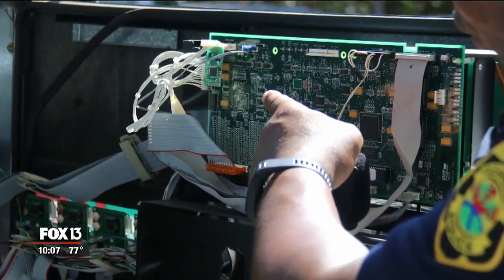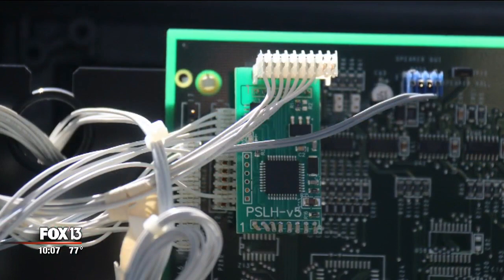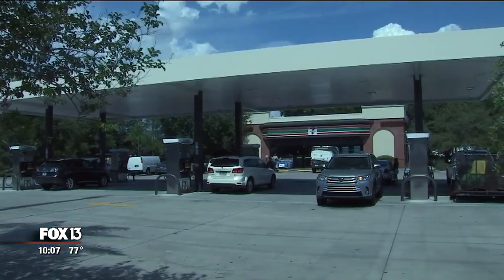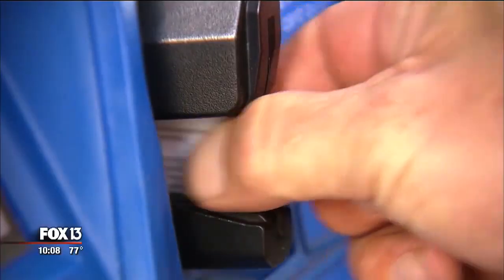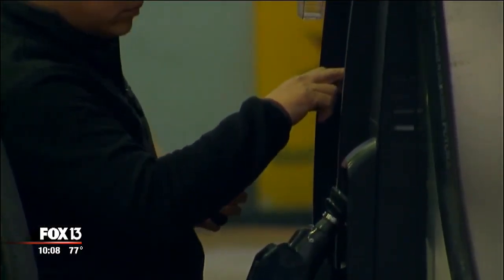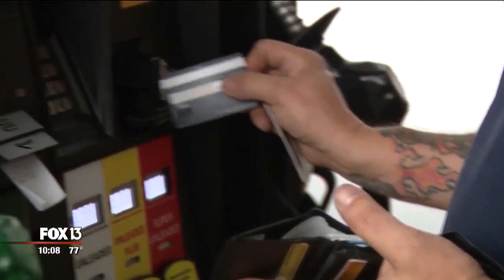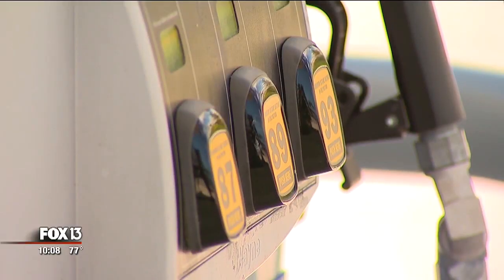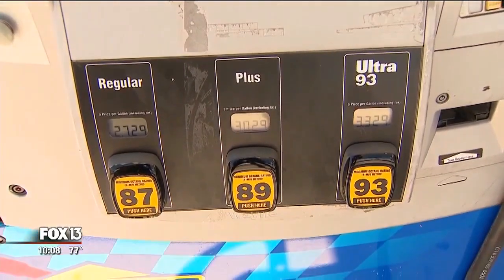Watch out: Police say they found new, high-tech skimmer at Clearwater gas station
Clearwater detectives are warning drivers about a new Bluetooth skimmer they found Tuesday that had never been seen before in the area.

Police found the device hidden inside Pump 9 at the 7-Eleven gas station on North Belcher Road. Employees called them after they could not open the pump.

Clearwater police spokesperson Rob Shaw said the Bluetooth capability allows thieves to sit across the street and get all of your card information.